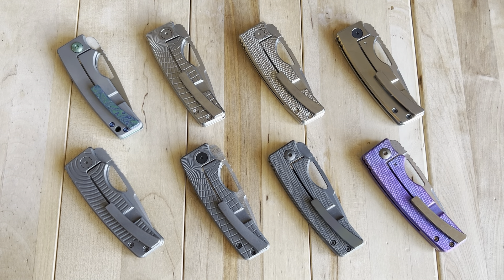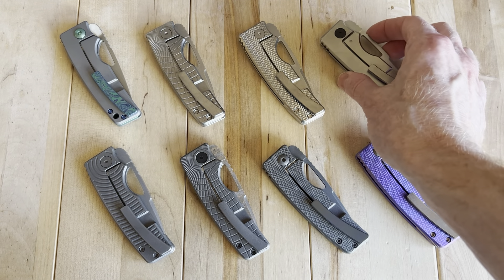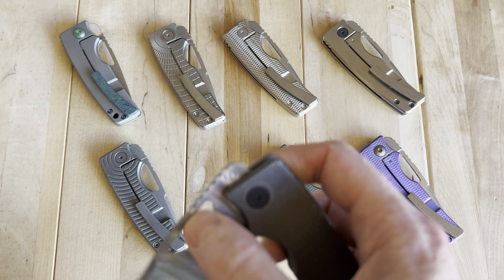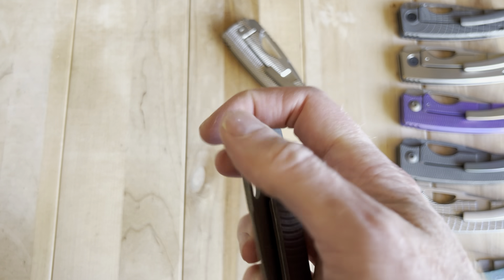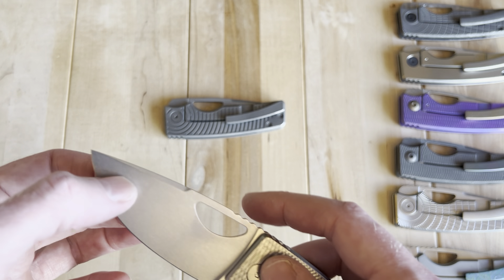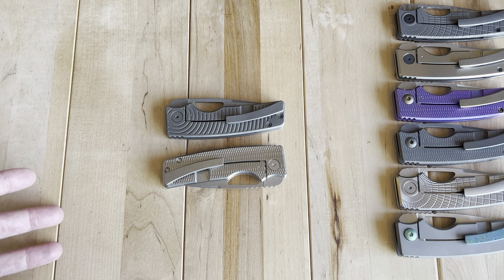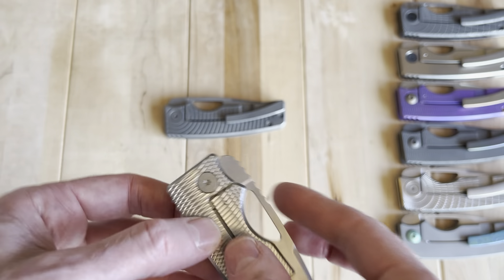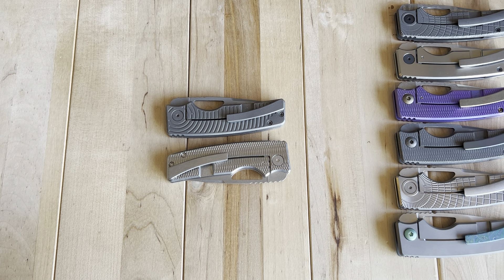Review - 1 Year Carrying the OZ Roosevelt aka Rosie